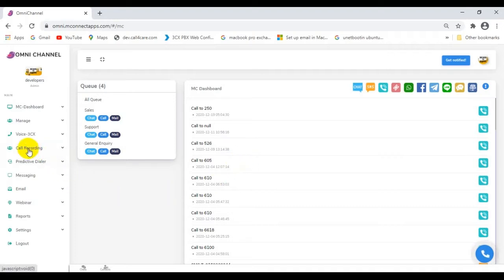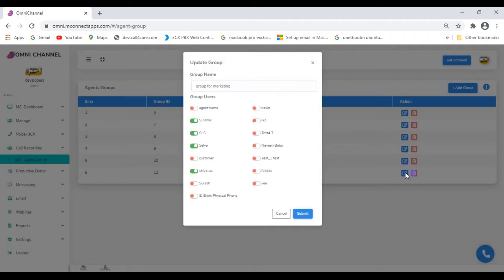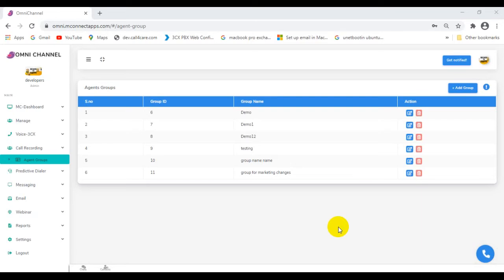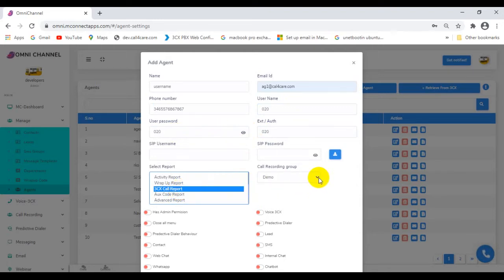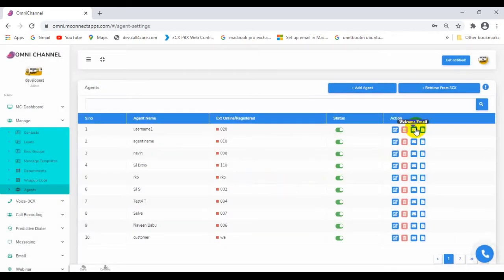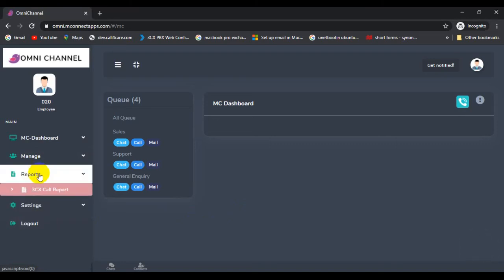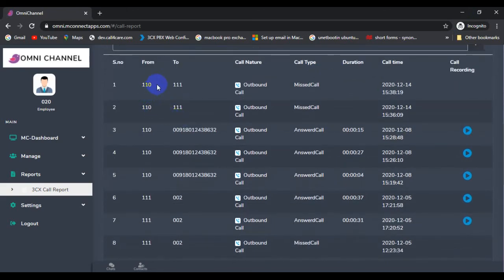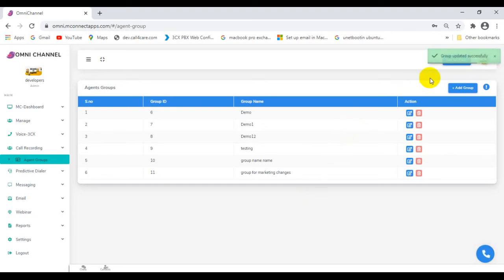Call Recording Management - Updated Video 2022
mConnect offers a call recording solution that comes bundled with high quality and clarity of sound. The feature is designed to replicate the sound frequencies properly for both active and conference calls. Call recordings can be used for quality monitoring, to upgrade products based on the customer complaints, dispute upshots, and to provide training and coaching. Also, can be used for fact verification and for providing better user experience. Create groups and assign agents to easily extract reports for individual agents. You can also generate automated 3CX report for individual agents for both inbound and outbound calls and again for both answered and missed calls. Also, have a quick call history for the details such as time duration of the call, from and to numbers and the call recordings.